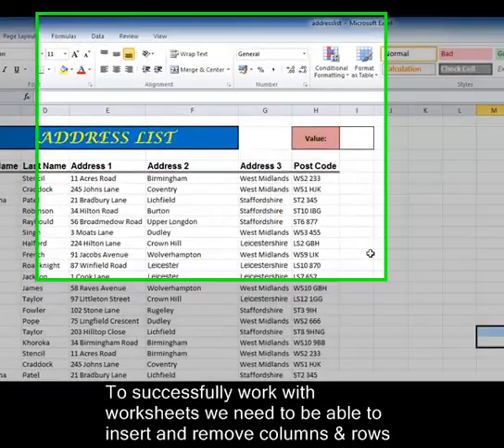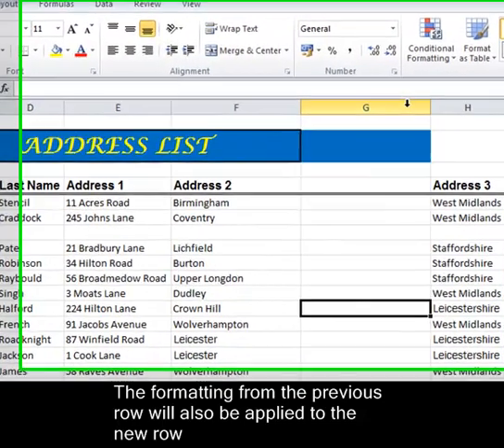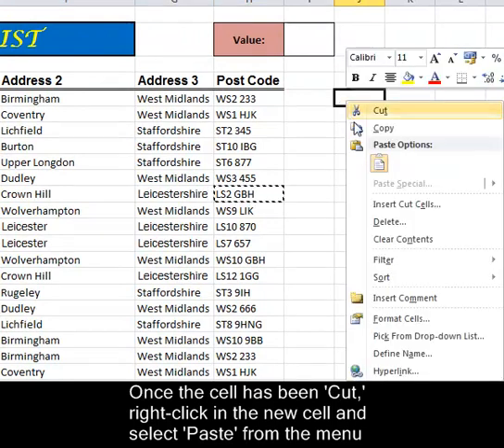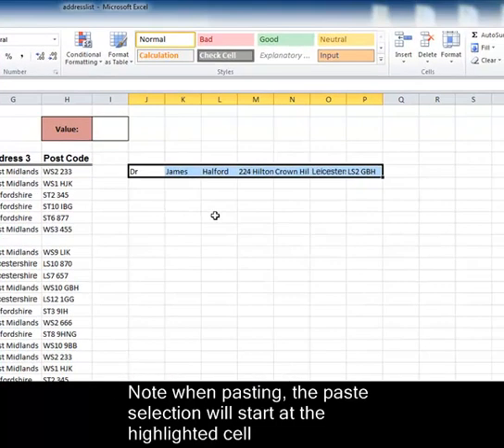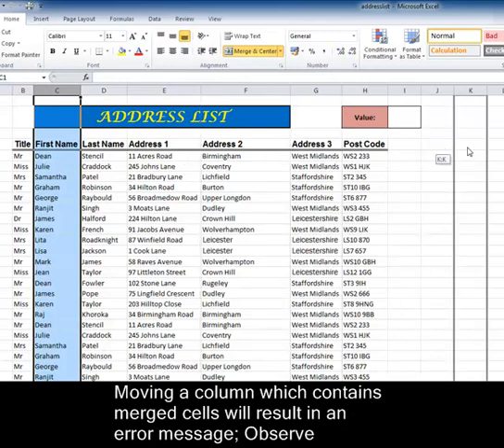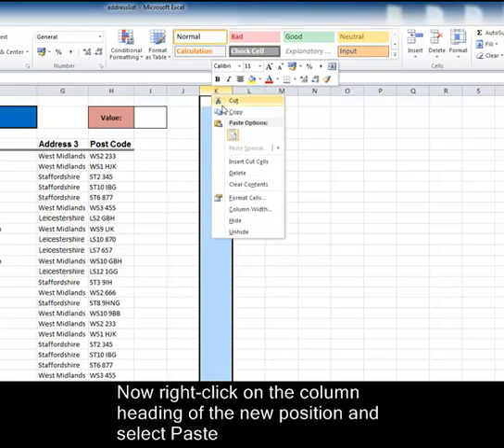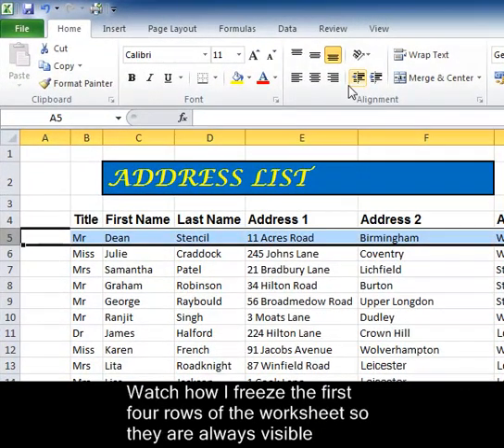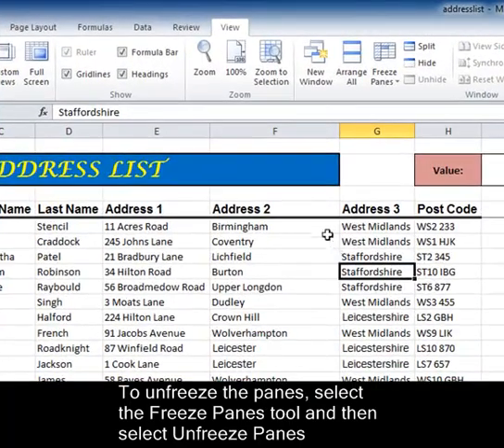Video 20: Working with Worksheets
4.2.1. Inserting columns
4.2.2. Inserting rows
4.2.3. Moving cells
4.2.4. Deleting rows and columns
4.2.5. Freezing panes
4.2.6. Moving entire columns